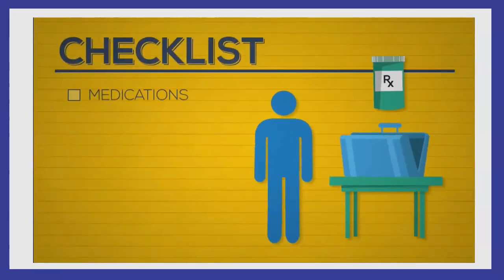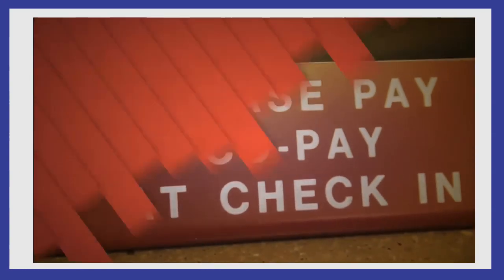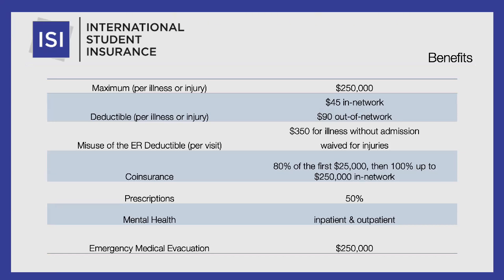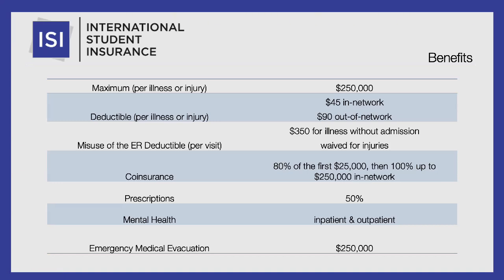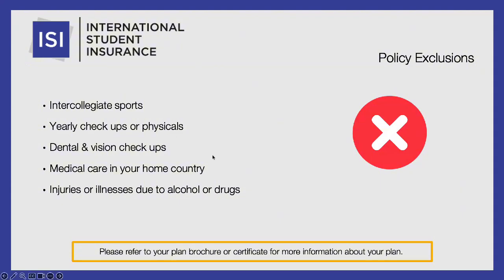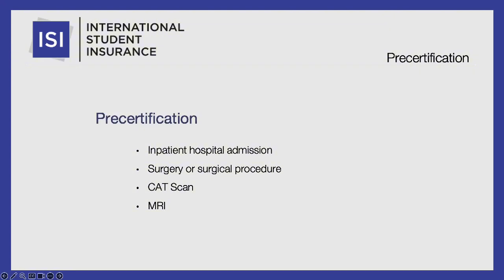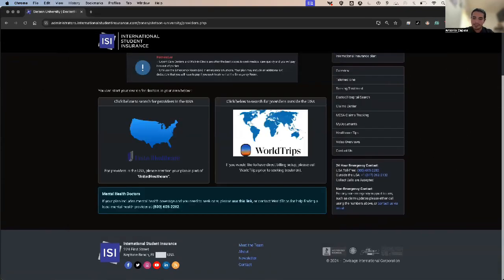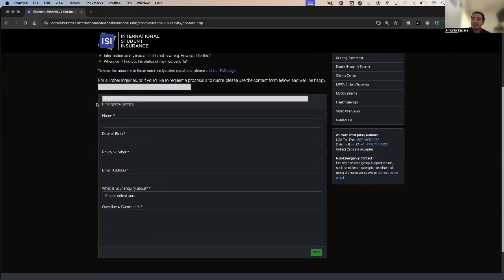Stetson University International Student Insurance Orientation